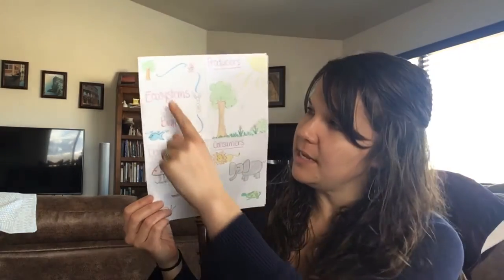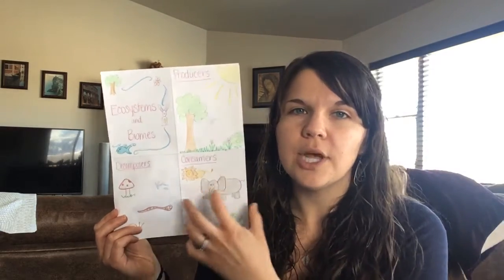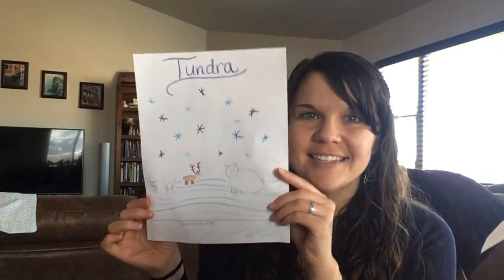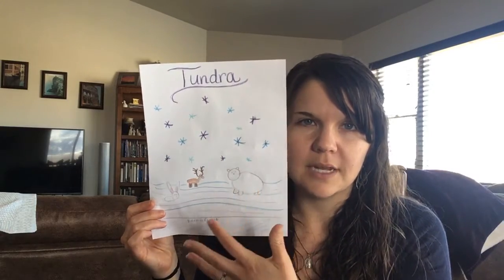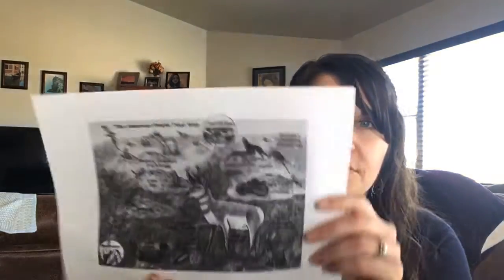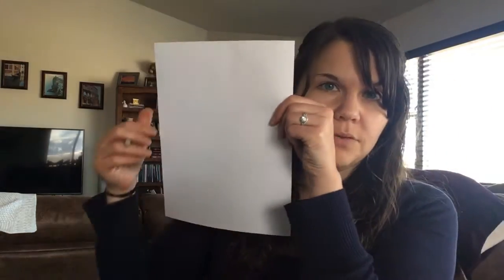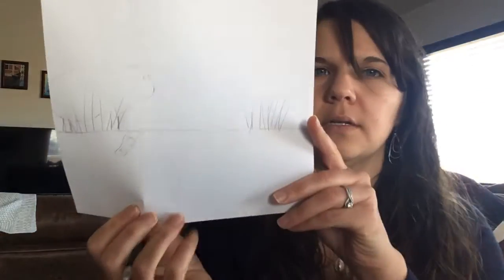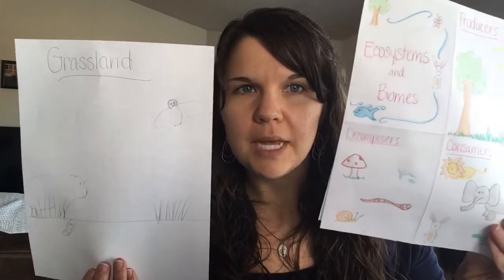April 6: Extra (Biomes-Grassland)